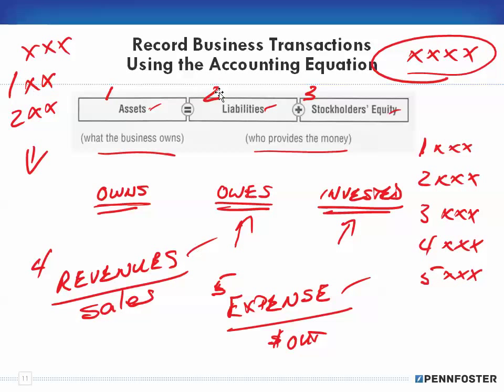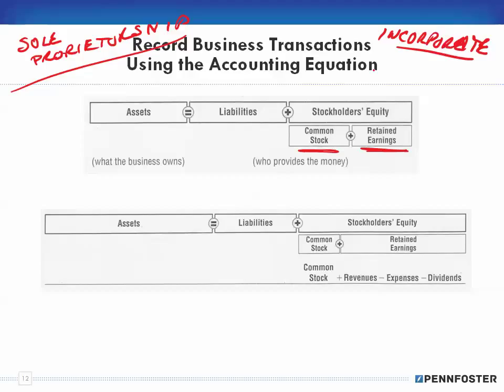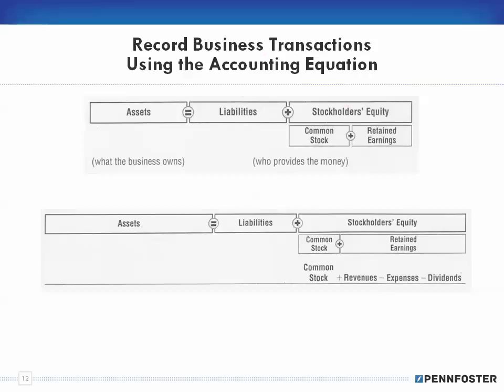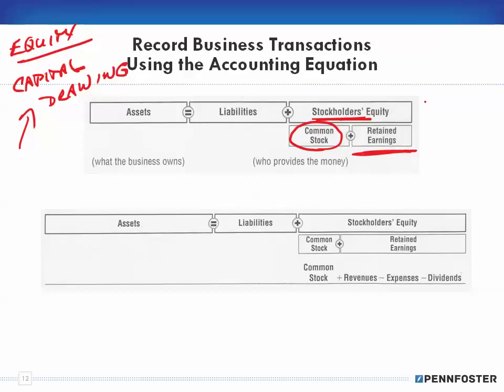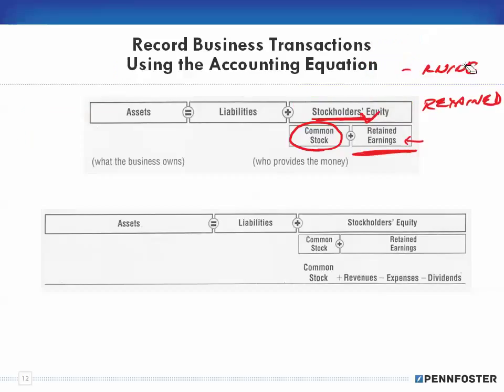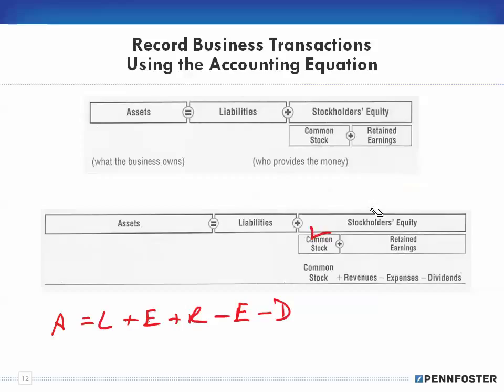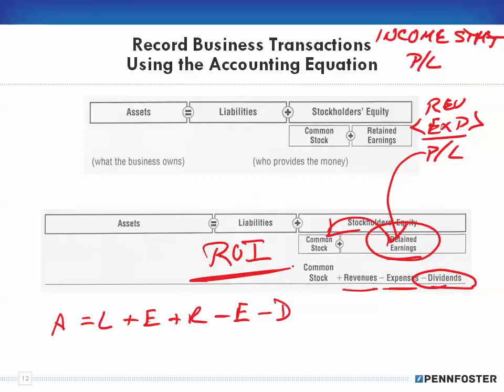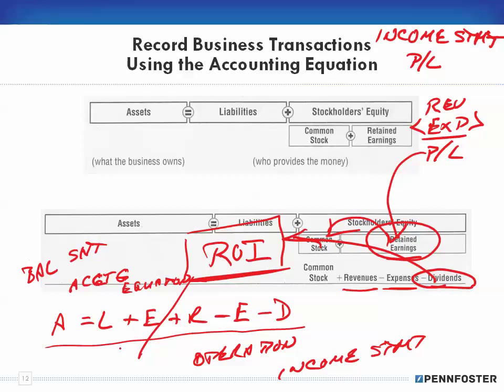Financial Accounting Ch 1 Business Accounting and You 11